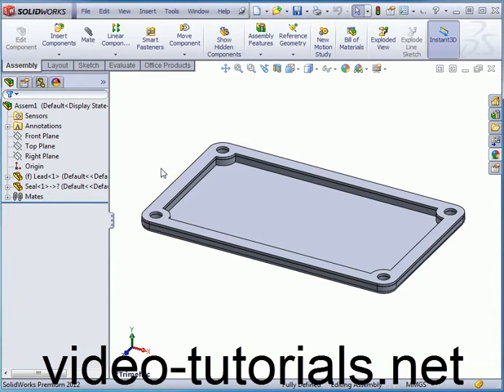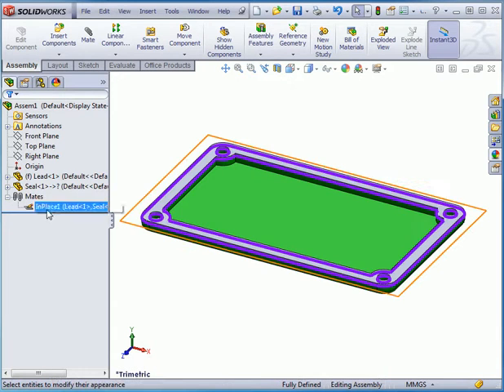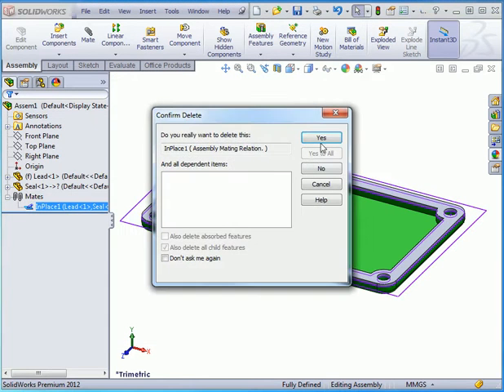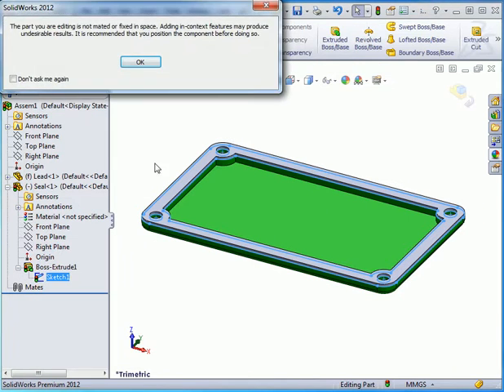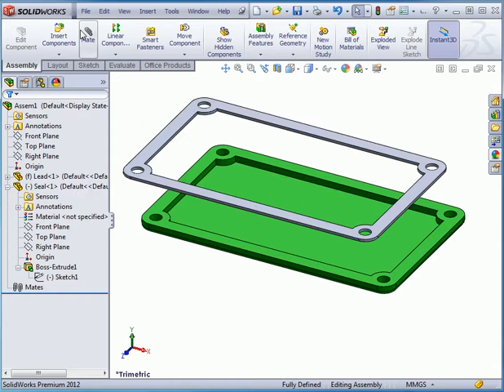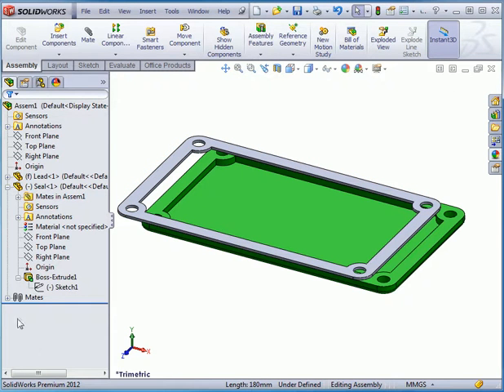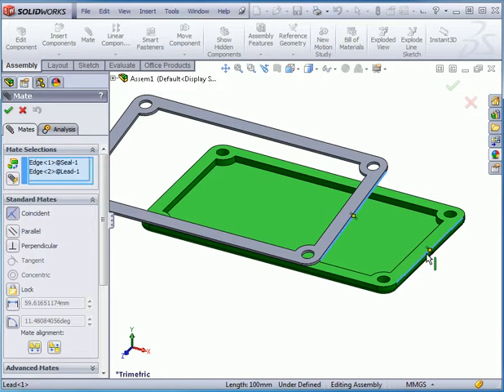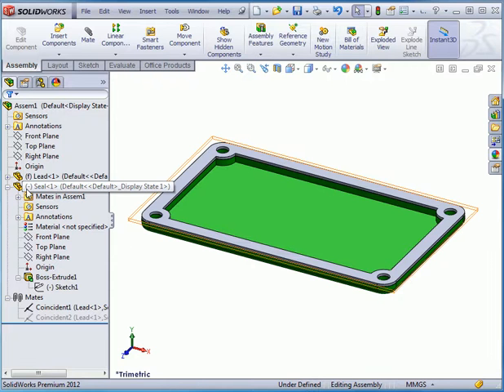SolidWorks 2012 Video Tutorial - Assembly - How to use in-place mates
- For more video tutorials on CAD software, audio engineering software and programming software. You can see all our courses online, download them or get them on disc.  This SolidWorks video tutorial shows you how to use in-place mates in the Assembly environment.

This video tutorial is from my video tutorial course on SolidWorks 2012 Assembly and was filmed with SolidWorks 2012, but is applicable to earlier and later versions of SolidWorks.